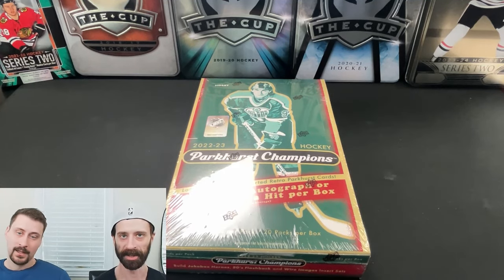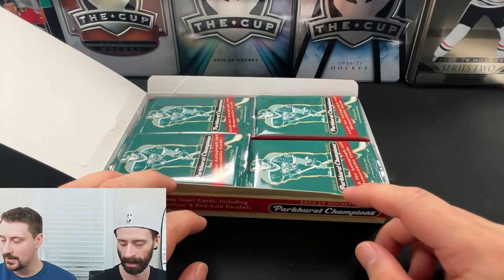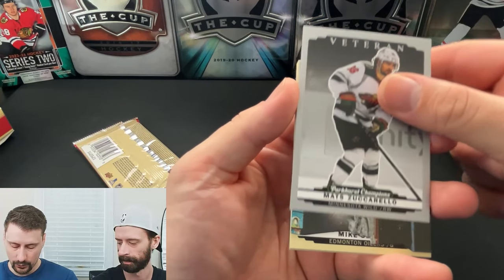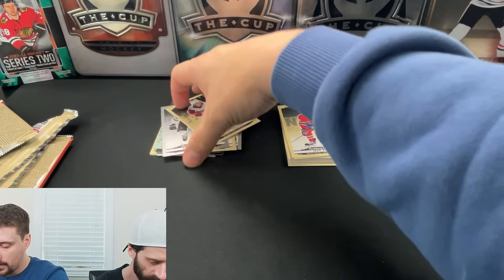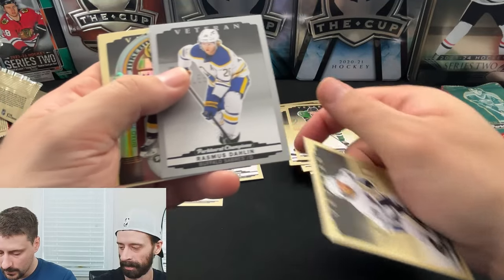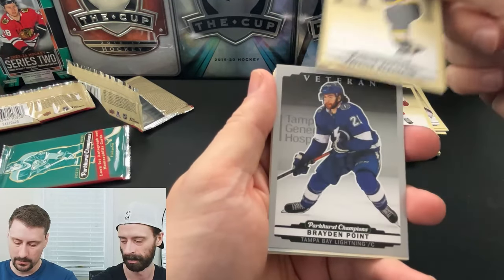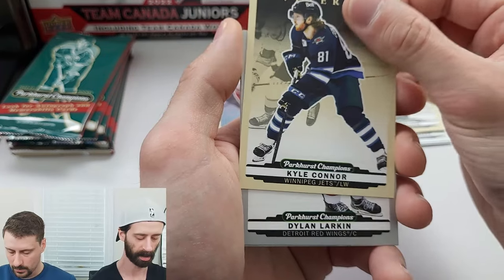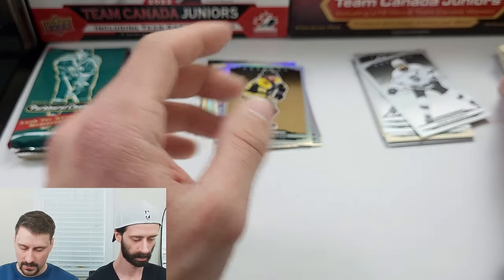2022-23 Upper Deck Parkhurst Champions Hobby Box Break!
Hey, everyone!
In this video we opened a box of 2022-23 Parkhurst Champions!
Rob loves this type of product and it's actually one of his most opened sets of all time. Back in 2011-12 he opened a lot of Parkhurst so this has a nostalgic feel which is the main reason we're opening it.
The set boasts players that are rookies, some veterans, and old school legends from back in the day. With rookie names like Matty Beniers, Matias Maccelli, Mason McTavish, legends such as Wayne Gretzky, Bobby Orr, Mario Lemieux, and veterans like Sidney Crosby, Alex Ovechkin, and Brad Marchand, there is a very very wide selection of talent you could pull from. That could either be fantastic, or terrible, as these boxes only guarantee one auto or one mem at the price point of around $150 CAD at release.
This feels like a boom or bust type of product.
If you opened Parkhurst Champions then let us know what you pulled and how you feel about the product!
Thanks a lot for the support, everyone!

00:00 - Intro
02:12 - First pack cracked
06:24 - Second Half
10:30 - Summary/Rant